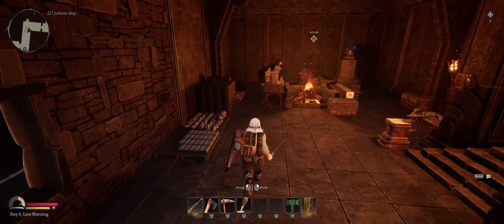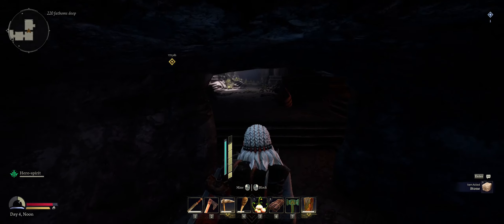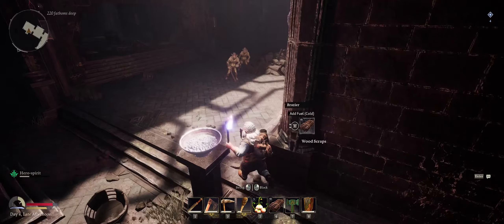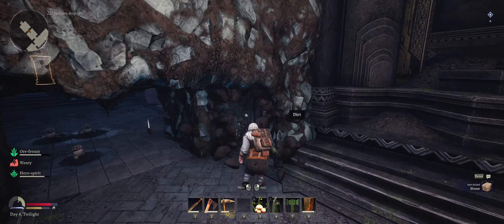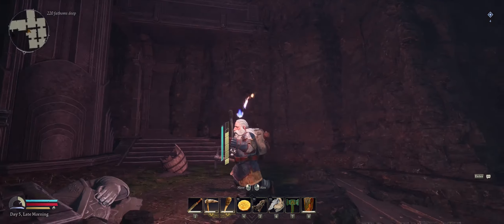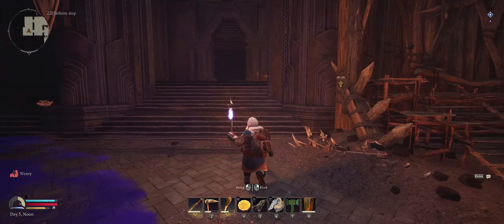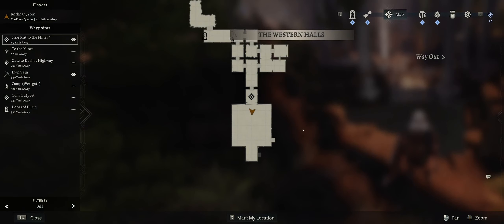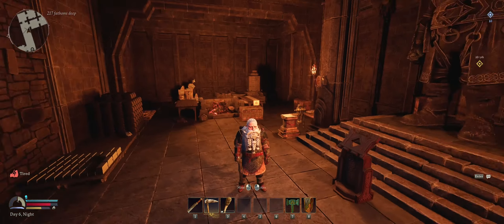TO THE MINES!, LOTR Return to Moria, Ep3 - Middle Earth Mondays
Our journey continues, as we suspiciously fall into the halls of KHAZAD DUM! We continue to search the halls.
As we slowly become an unstoppable juggernaut, we venture around the halls of Moria, in search of answers.
As we go I figure out how to find new crafting recipes, and make new armour, as we are tasked to enter the Mines of Moria, to attempt to find a way to Durins Highway.

Are you a fan of murder and crime stories, history or lore, then you should support Mrs Rothmers Channel!